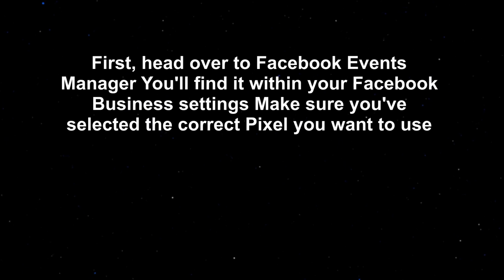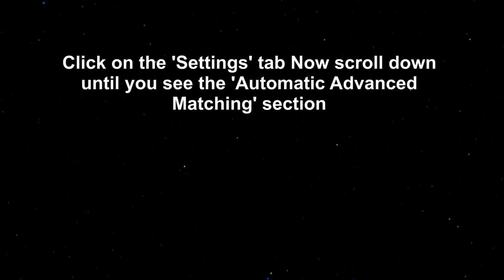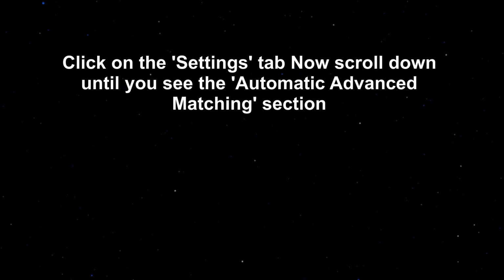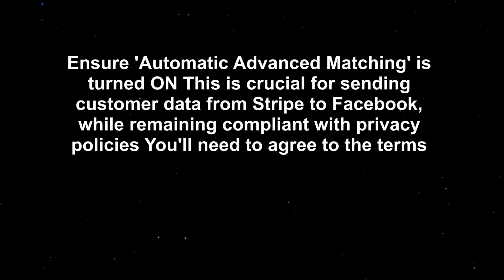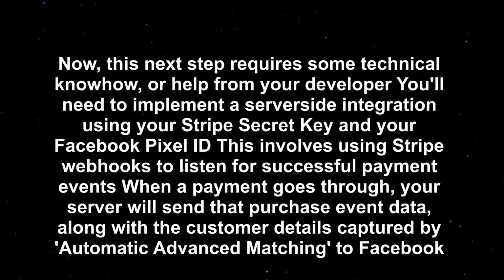How to Track Stripe Purchases with Fb Pixel - KevinHowTo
How to Track Stripe Purchases with Fb Pixel details the process of integrating Facebook Pixel with Stripe to track purchase events, allowing businesses to attribute conversions to Facebook ad campaigns, optimize advertising strategies, and gain valuable insights into customer behavior and marketing effectiveness. This leverages data tracking for improved marketing performance.

00:00 Intro
00:14 Connecting Stripe to Facebook Pixel
00:27 Facebook Events Manager
00:34 Settings Tab & Automatic Advanced Matching
00:48 Stripe API Keys
01:01 Server-Side Integration with Stripe Webhooks
01:19 Tracking Purchase Events in Facebook Ads Manager